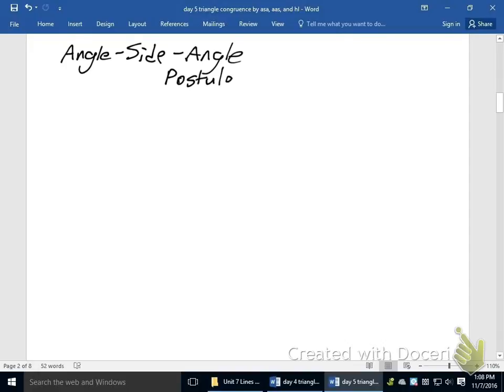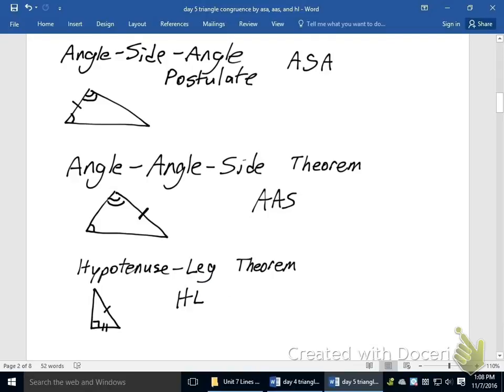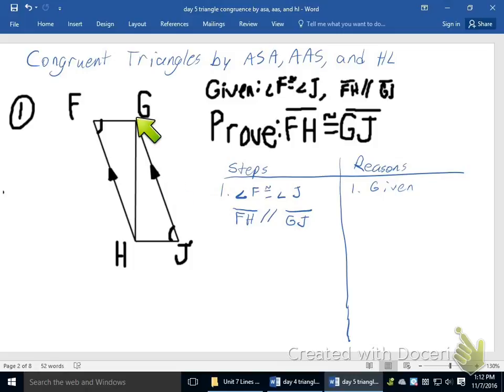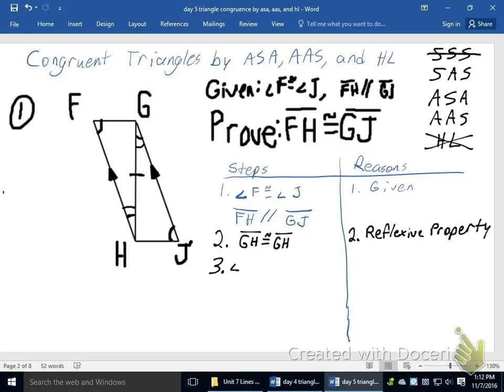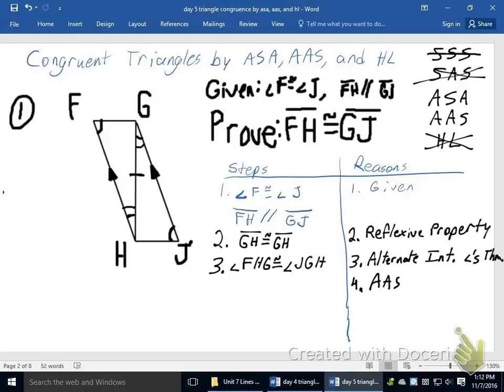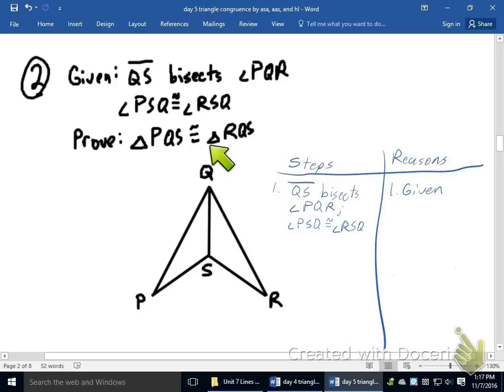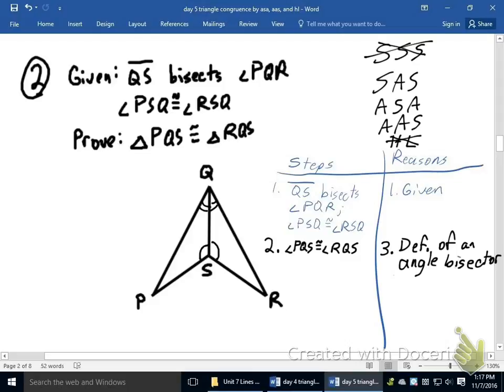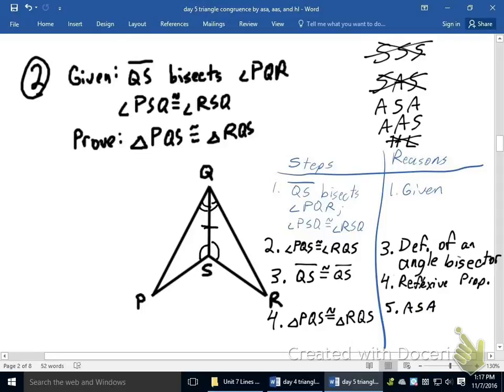day 5 triangle congruence by asa aas and hl